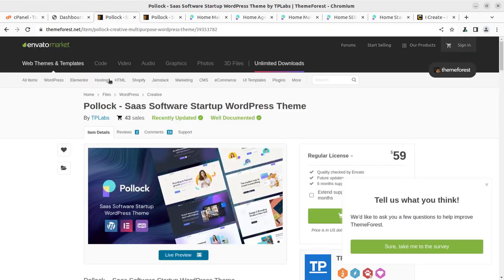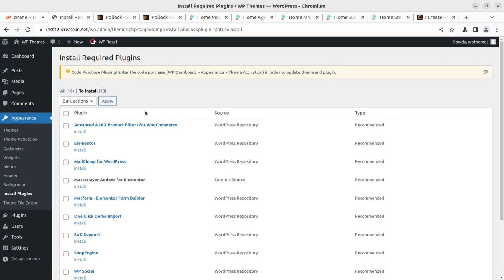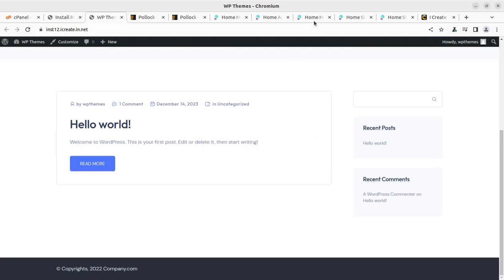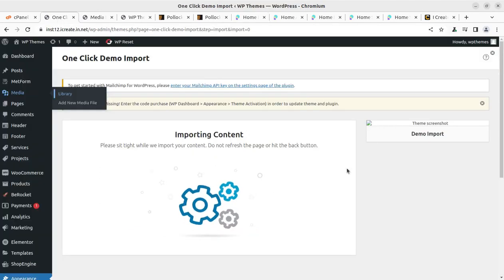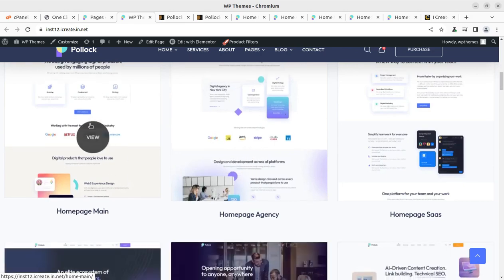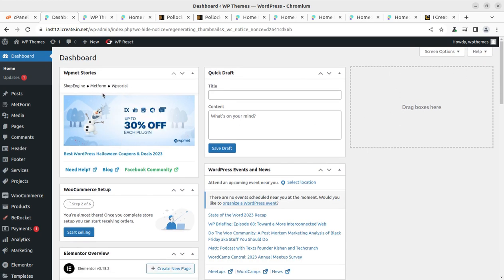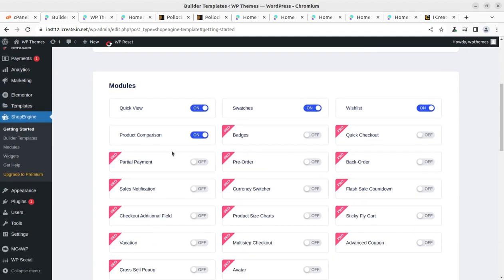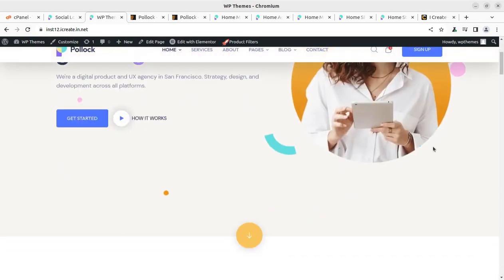Stunning Unique Startup Corporate Business Website | Creative Multipurpose WordPress Theme | Pollock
In the fast-paced digital landscape, establishing a strong online presence is crucial for startup corporate businesses and software ventures. With Pollock, a versatile WordPress theme designed specifically for Saas landing pages, creating a stunning and modern website has never been easier. The theme offers a range of unique demos catering to various industries, ensuring that you can easily find a design that suits your startup's identity.
Pollock's user-friendly features, such as the one-click demo installation and Elementor Page Builder, empower even those without extensive technical skills to craft a visually appealing website. The theme's customization options extend to headers, footers, and mega menus, providing flexibility in showcasing your brand identity. The integration of ShopEngine and WooCommerce Elementor Builder allows startups to seamlessly set up and customize an e-commerce platform, facilitating online transactions with ease.
Moreover, Pollock emphasizes user engagement with features like MetForm, a Contact Form Elementor Builder, making it effortless to establish direct communication with potential clients. The powerful live theme option panel ensures that you can preview and adjust changes in real-time, refining the website's look and functionality efficiently. With multilingual support, Mailchimp integration, and translation readiness, Pollock caters to a global audience, helping startups reach diverse markets. Whether opting for a one-page layout or multiple pages, Pollock offers the flexibility needed to create a standout online presence for your startup corporate business or software venture.
Pollock WordPress Theme Main Features:
Multiple Unique Homepages Included
WordPress 6.x fully tested
Ultra Responsive and Retina Ready
Powerful Front-End Admin Panel
Flexible 1200 grid system
ShopEngine – Woocommerce Elementor Builder
MetForm – Contact Form Elementor Builder
Header & Footer Builder, MegaMenu Builder
60+ Useful Elements, Custom Widgets
Unlimited Colors and Fonts, Sticky Header Option